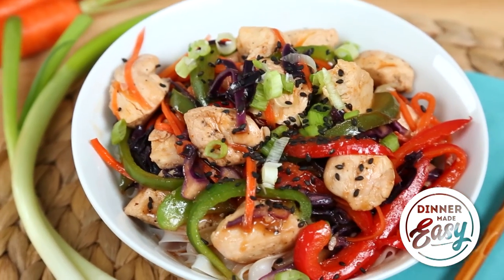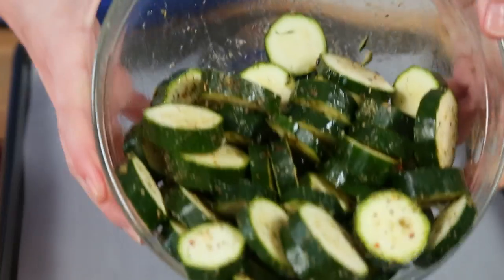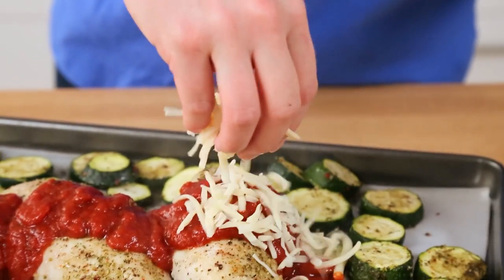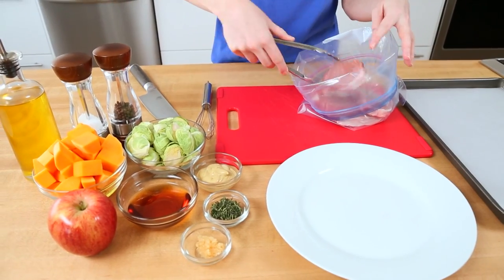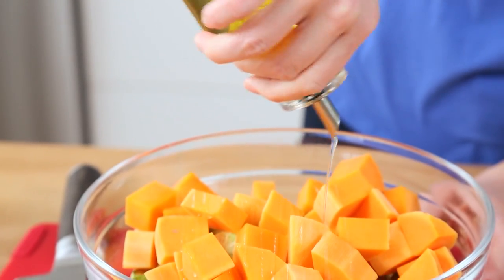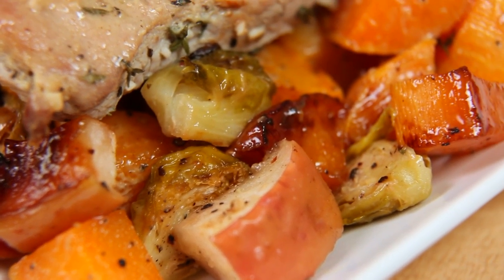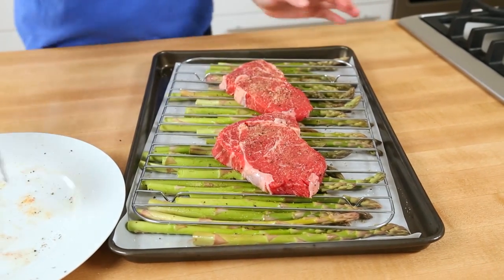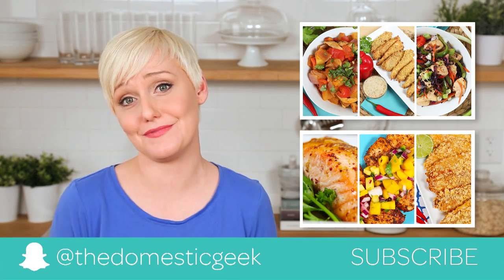3 Sheet Pan Suppers | Dinner Made Easy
Chicken Parmesan with Roasted Zucchini

For the chicken:
3 chicken breasts, boneless skinless
Salt and pepper to taste
oil

Chicken Topping:
1 cup tomato sauce
½ cup mozzarella, shredded
¼ cup parmesan, grated
Basil for garnish

Zucchini:
3 zucchini, sliced

In a large bowl drizzle zucchini with oil and season with salt & pepper and Italian seasoning to taste.
Transfer zucchini to a nonstick or parchment lined baking sheet, leaving space for the chicken.
Season chicken with oil, salt & pepper and Italian seasoning to taste.
Bake at 400ºF for 15 minutes or until chicken is almost cooked through.
Top with tomato sauce and cheese and return to oven for another 5-10 minutes or until cheese has melted and chicken is cooked through.
Garnish with freshly chopped basil.

Maple Glazed Pork Chops with Apples, Butternut Squash & Brussels Sprouts

4 pork chops, centre loin cut
1 apple, diced
2 cups butternut squash, diced
1 cup Brussels sprouts, trimmed and halved
Oil

Glaze:
½ cup maple syrup
3 tbsp grainy or Dijon mustard
1 tbsp thyme
1 tsp garlic, minced
1 tbsp oil

In a small bowl, whisk together glaze ingredients and set aside.
Place pork into a large zipper bag and pour over glaze.
Evenly spread glaze over pork and refrigerate for at least 10 minutes.
In a large bowl, toss together apple, Brussels sprouts and squash.
Season with salt & pepper and drizzle with oil.
Spread squash mixture on a nonstick or parchment lined baking sheet.
Bake at 400ºF for 10-15 minutes.
Push vegetables to the side and add pork chops.
Pour remaining glaze over vegetables and toss to evenly coat.
Return to oven and bake for another 10-15 minutes or until pork is cooked through.

Oven Seared Steak & Asparagus
1 large bunch asparagus, ends trimmed
2 8oz ribeye steaks
1 tsp garlic powder
Oil

On a large nonstick or parchment lined baking sheet, spread out asparagus.
Sprinkle over garlic powder, oil and season with salt and pepper to taste. Toss well.
For steaks, season on both sides with salt and pepper and a drizzle of oil.
Place steak on an oven safe baking rack over the asparagus.
Bake at 450ºF for 10 minutes, flipping the steak once halfway through.
Continue baking until steak is cooked to your liking.